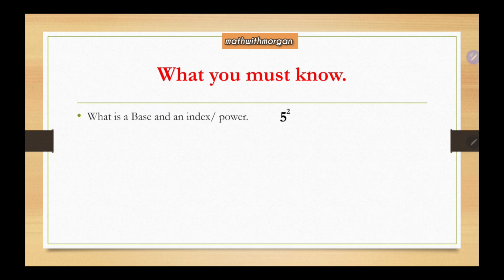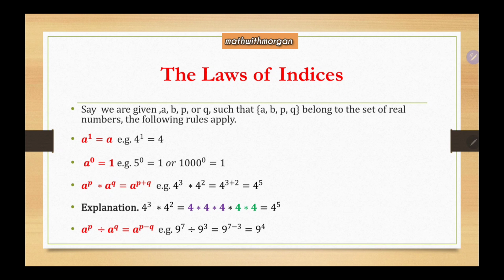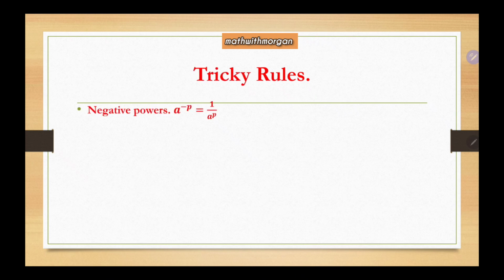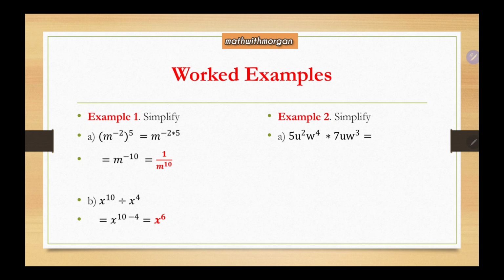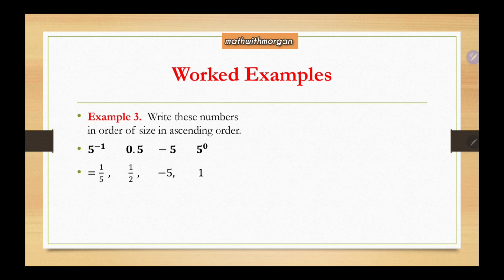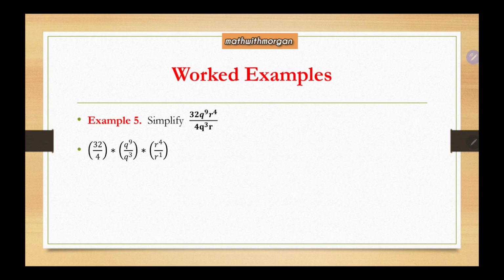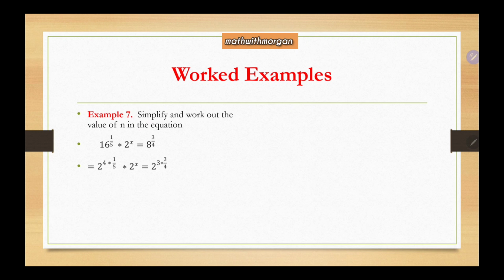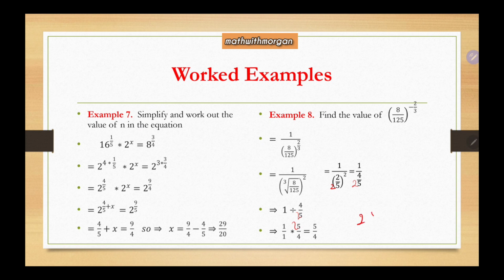Master Laws of Indices in Less than 20minutes | Examples included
A video revising. how to how to multiply indices,  how to  divide indices, fractional indices,  negative indices.
The Laws of indices -01:15
The  Tricky rules -  04:50
Worked Examples - 07:06
Harder Examples - 10:15